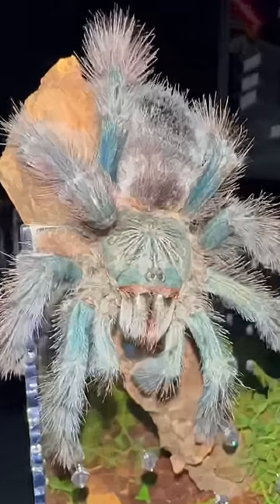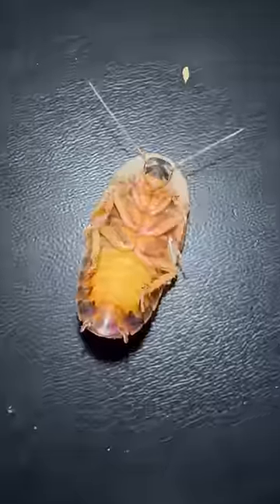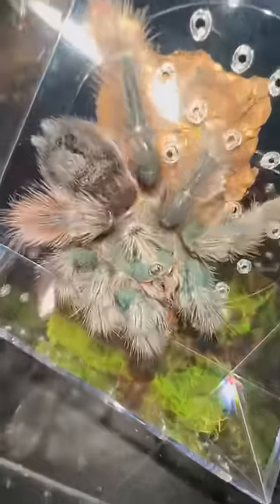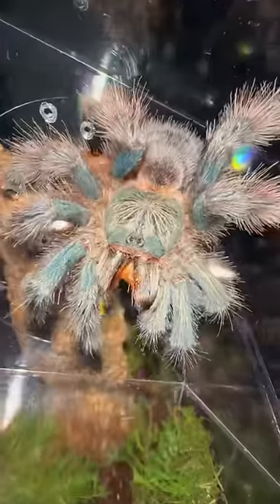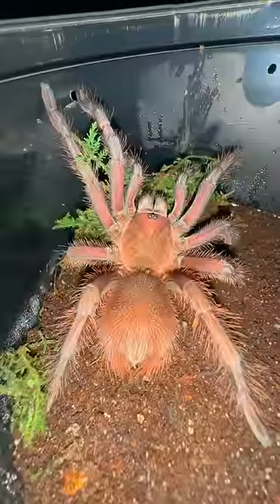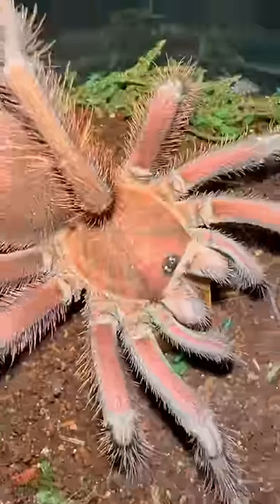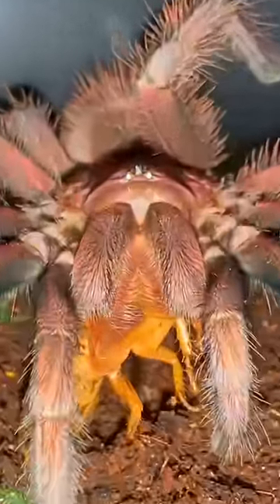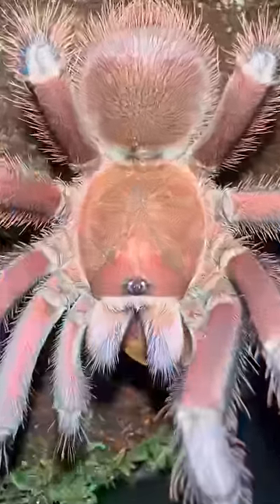SACRIFICES MUST BE MADE… 🪳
In this educational video i show off my brand new tarantula species! Avicularia avicularia and phormictipus c. Purple! These two fascinating tarantula species have unique coloration, living habitats and feeding tactics